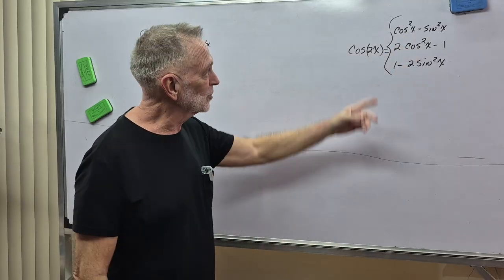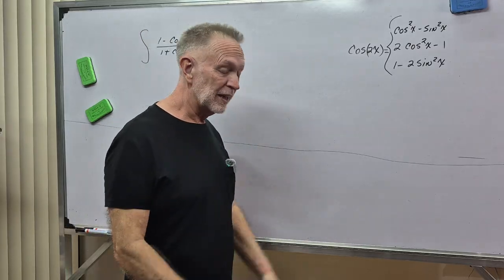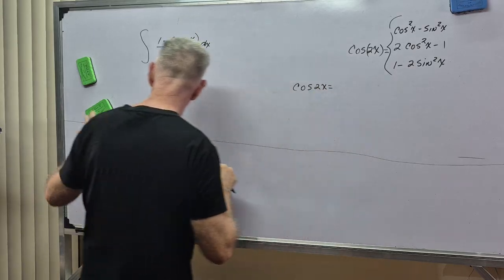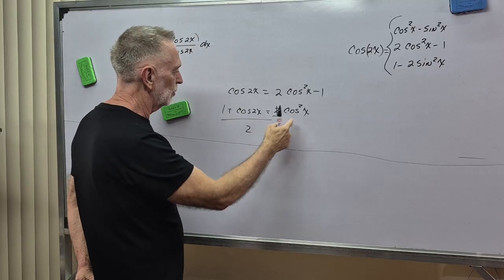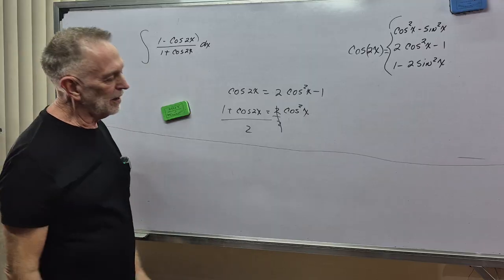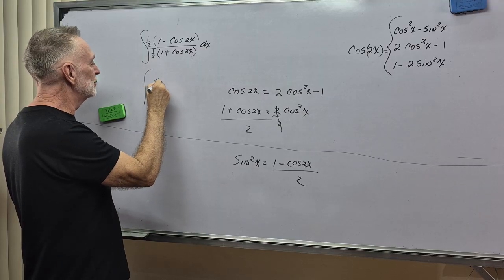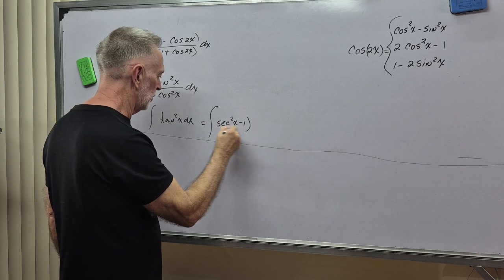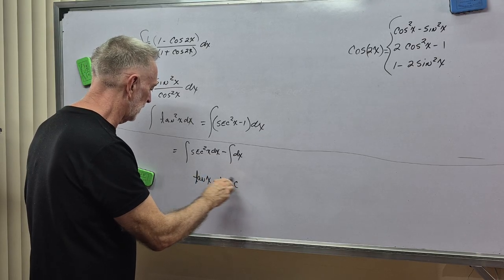∫ (1-cos(2x)) / (1+cos(2x)) dx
Tools:  double angle trig formula